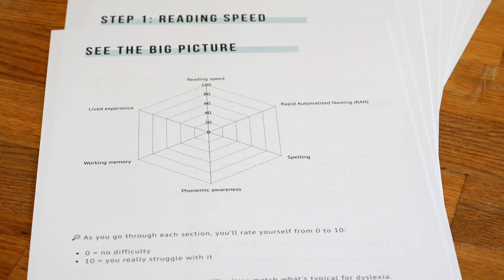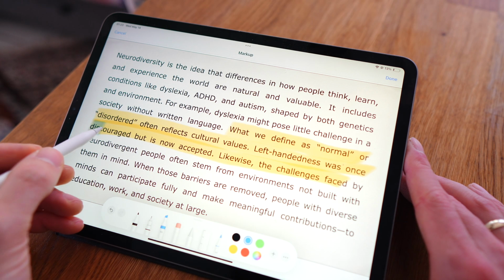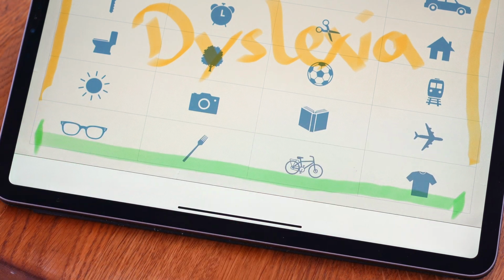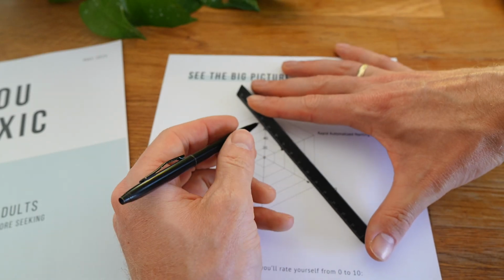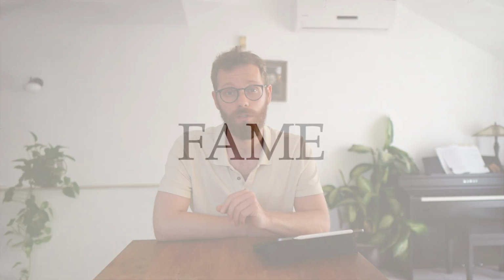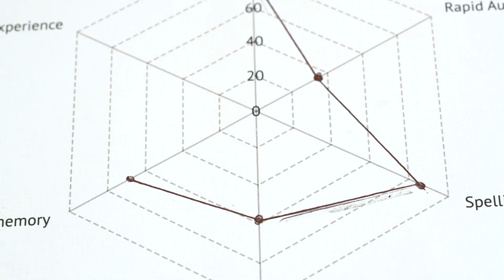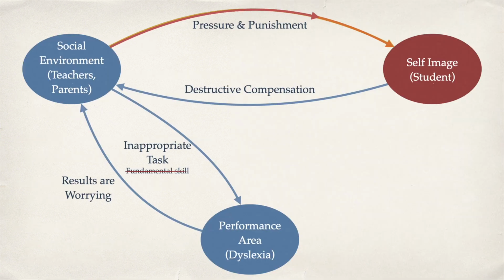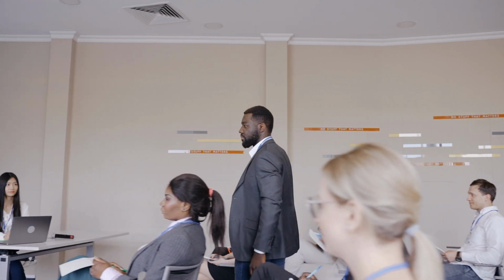Dyslexia Test: Evidence‑Based & In‑Depth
This dyslexia test can be an excellent start to discovering whether or not you have dyslexia. I created this specifically for adults with dyslexia. With this research-based test, you’ll discover whether your performance closely mirrors that of someone with dyslexia or aligns more with non-dyslexic norms.
While it does not replace an official diagnosis, this dyslexia test can be the first step in finding out something new about yourself.

My name is Arije, a dyslexic with an MA in Education Studies and a coach for dyslexic adults. I help people recognize patterns, build confidence, and find strategies that work. This channel is all about reframing dyslexia — with insights, tools, and reflections for anyone navigating life with a dyslexic mind.

⏰ Timetable:
00:00 - Intro
01:53 - Reading speed Test
04:02 - How to rate yourself
04:42 - Rapid Automatized Naming (RAN)
06:53 - Spelling
08:41 - Phonemic awareness
11:33 - Working memory
13:39 - Lived experience
17:38 - Takeaways